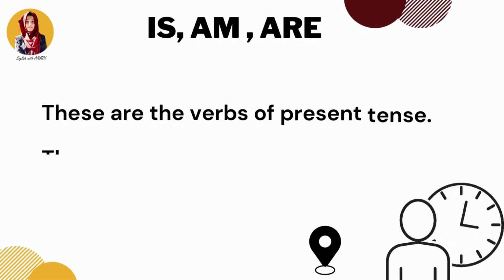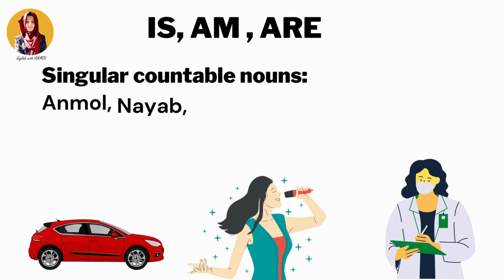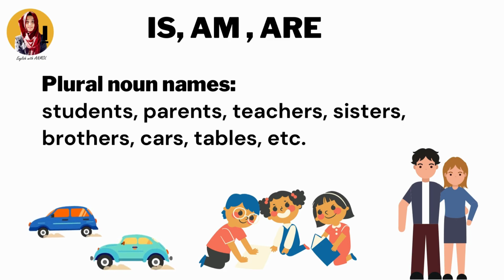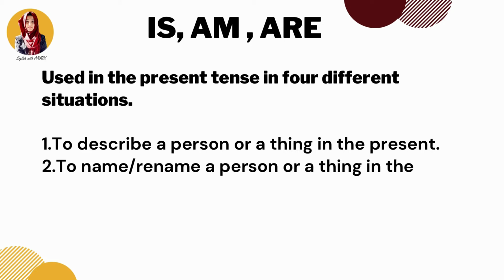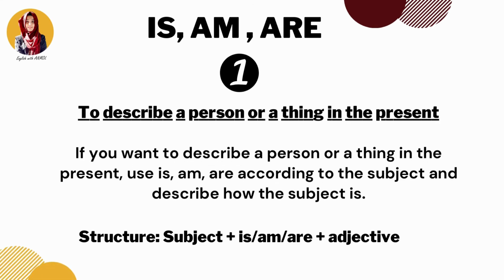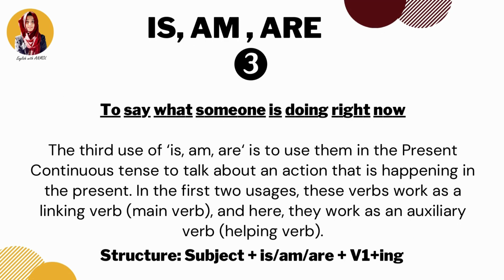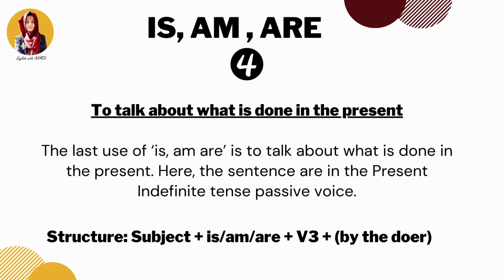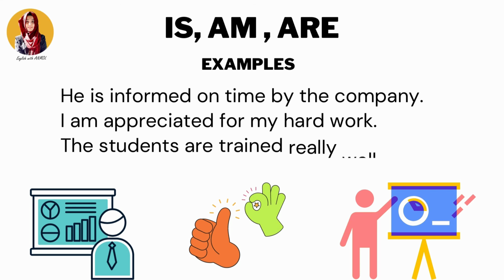| Word Usage | Is, Am and Are | English with Anmol |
The influence of digital videos on our everyday culture is undeniable. Students today are using educational videos as a tool for learning everything.
Taking this thing in notice, this video will engage students, which in turn helps boost understanding. The video content offers the flexibility to pause and rewind throughout to have better interpretation. This content will enable students to comprehend the concepts. It will develop subject and language competence simultaneously, along with critical and creative skills. The content of this video aims to make the complex simple and to provide the opportunities for students' feedback and assistance.

This lecture will cover the WORD USAGE OF IS, AM AND ARE which is one of the basic topics.